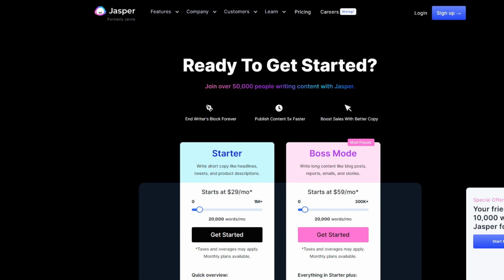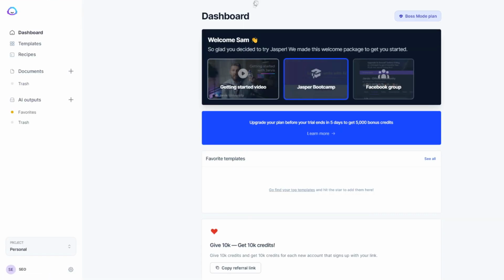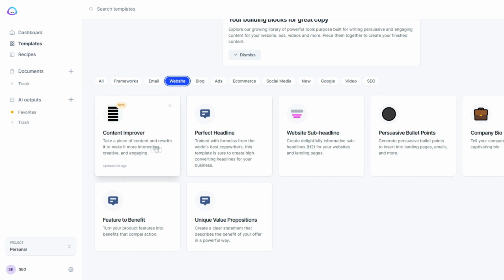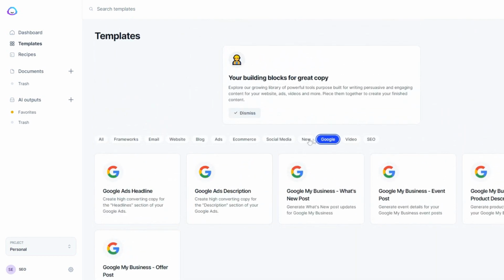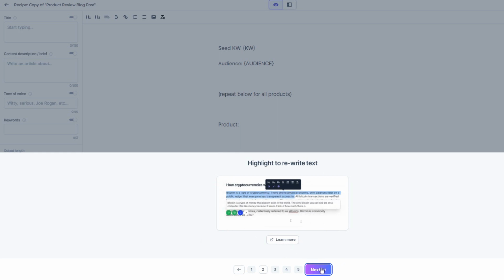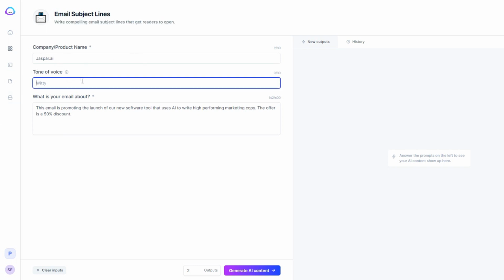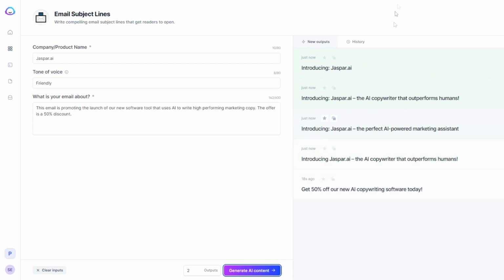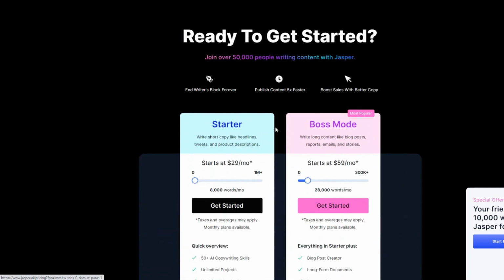JASPER.AI REVIEW 2023 - The Good, The Bad And The Ugly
Looking for a honest Jasper.ai review or maybe a detailed Jasper tutorial video to show you around. Today we'll be going through a Jasper.ai walkthrough and detailed demo of its features.

The big question is Jasper.ai worth it? Watch our video to learn more! We even explain what is Jasper for those that may be wondering.